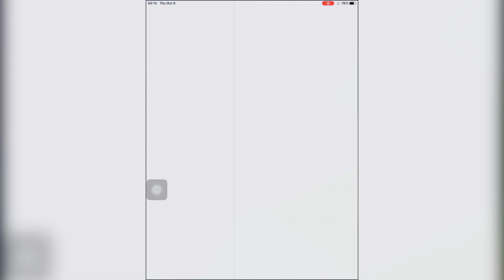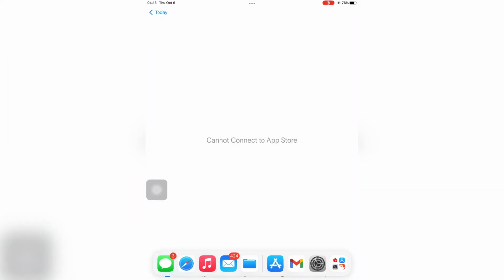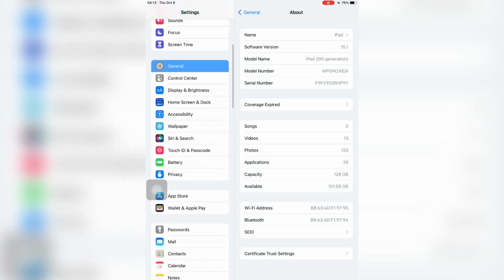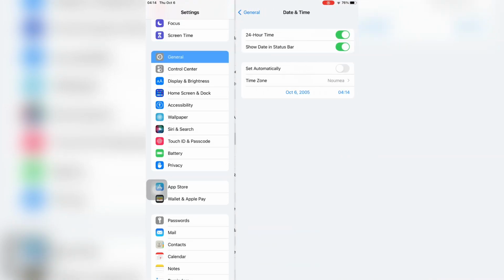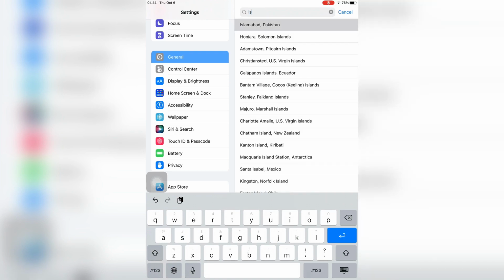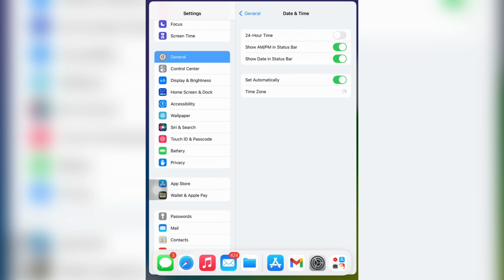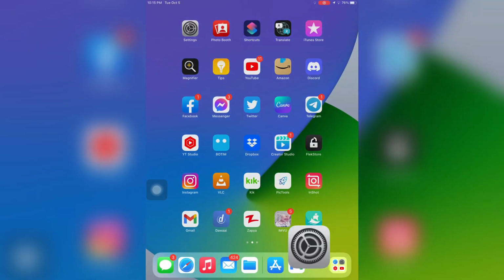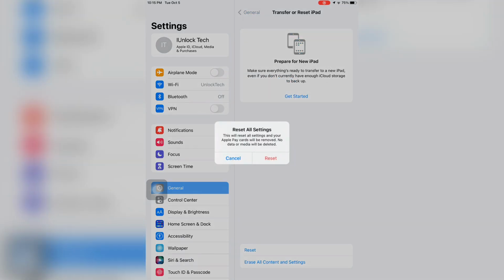How To Fix Cannot Connect To App Store iOS 15 | App Store Not Working in iPhone/iPad iOS 14/15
Fix Cannot Connect To App Store iOS 15 | Cannot Connect To App Store iPhone | Cannot Connect To App Store iPad